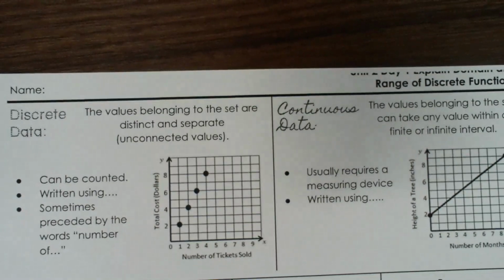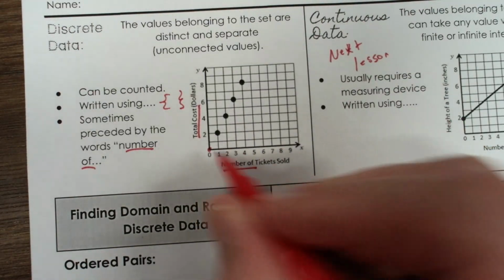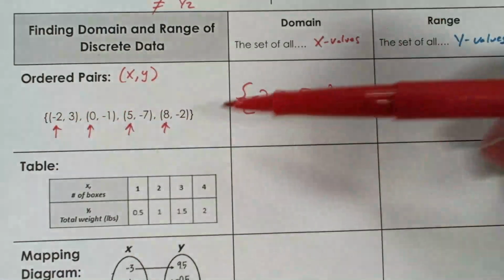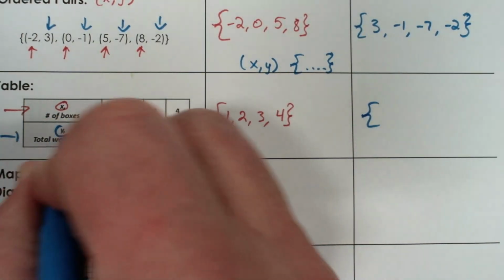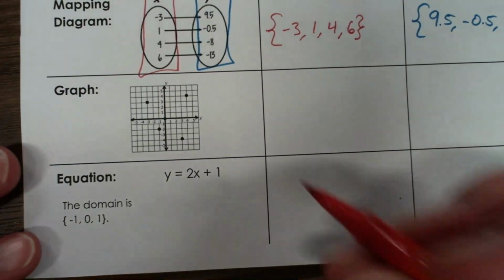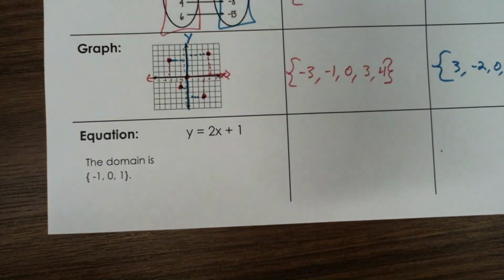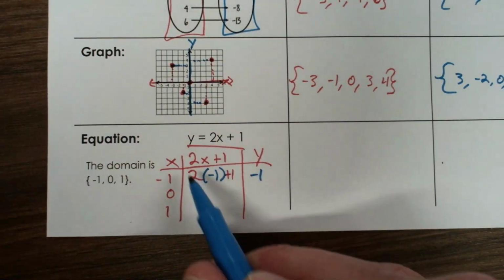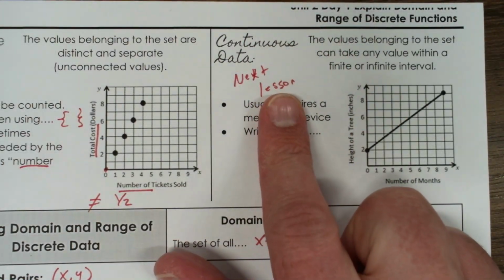Unit 2.1 - Discrete Domain and Range 25-26